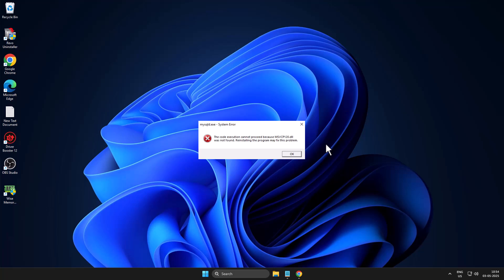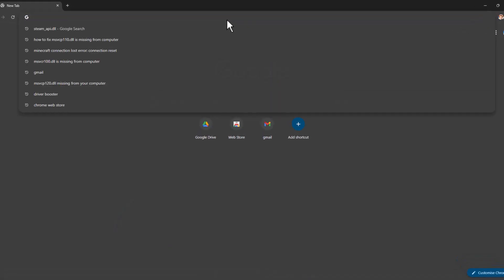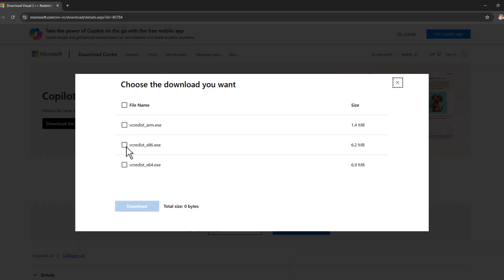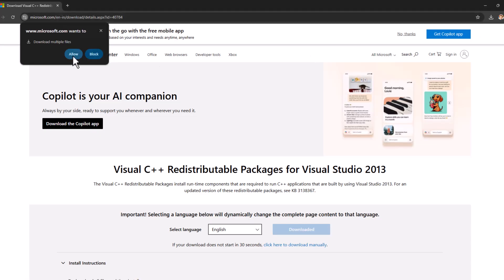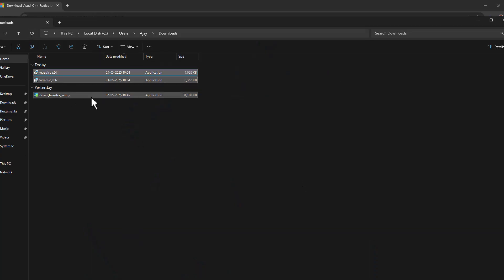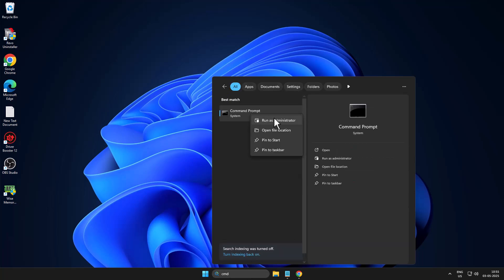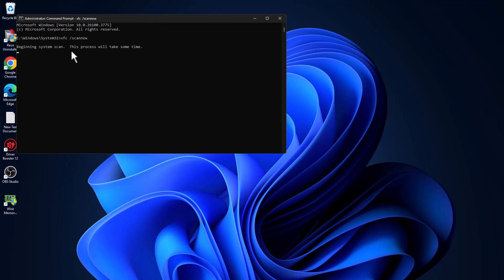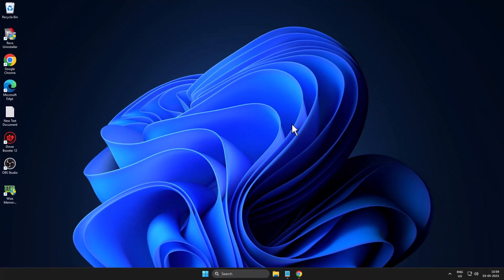How To Fix MSVCP120.dll Missing From Your Computer Error in windows 11/10/8/7 (2025)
Learn how to quickly fix the "MSVCP120.dll is missing" error on Windows 11/10/8/7 in 2025 by reinstalling the Visual C++ Redistributable and applying tested system solutions.

00:00 Intro
00:10 Fix